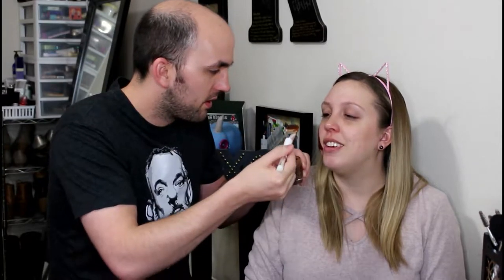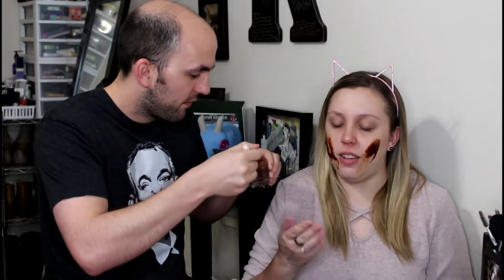OMG - Testing a Red Wine Mask?!?!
If you enjoyed Caleb doing my voiceover, you're going to love today's video! We tested the Pur Minerals Wine Exfoliating Mask, and let's just say Caleb couldn't get over how much it looked like barbeque sauce... keep watching to see the full review!!

Products mentioned:
♥ Pur Minerals Wine Exfoliating Mask